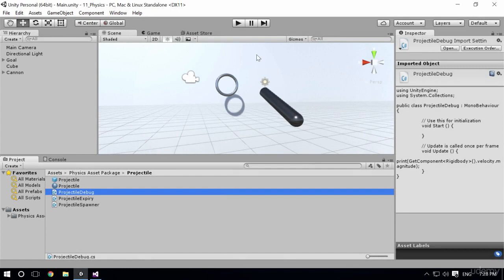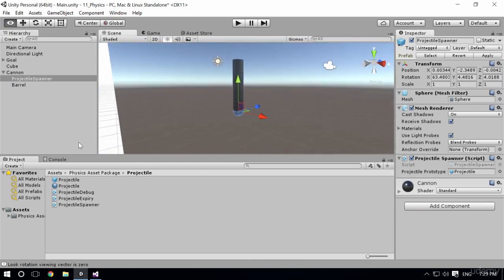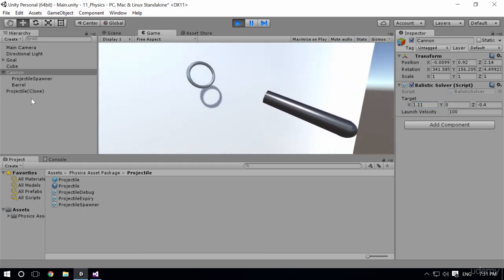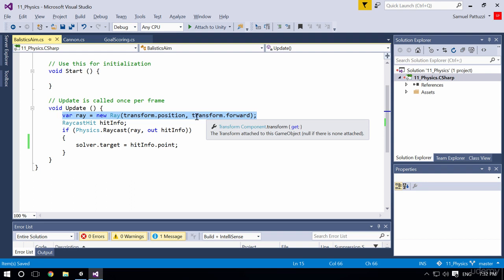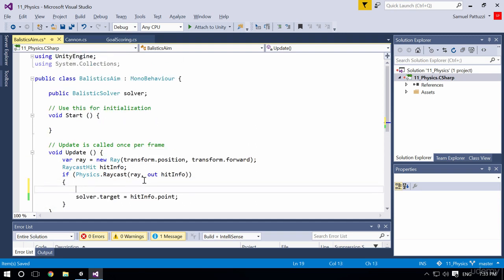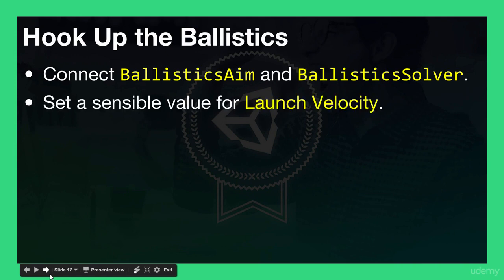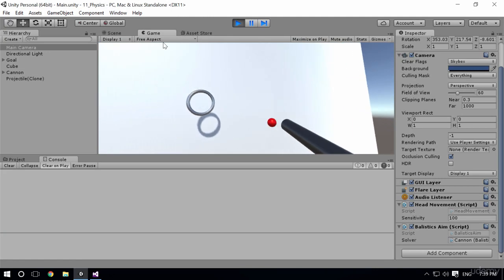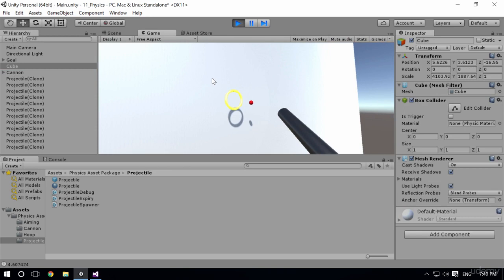6 Raycasts Ballistics Aim